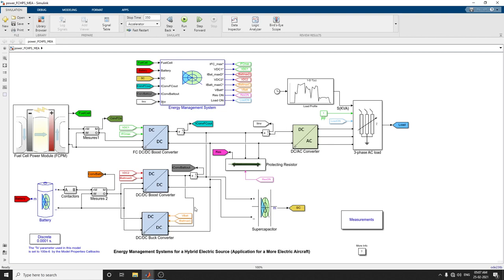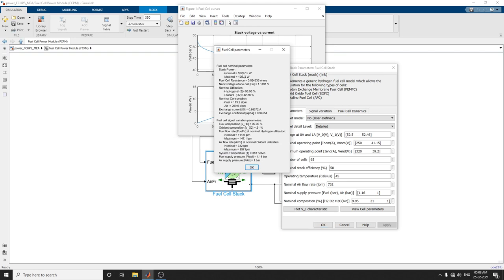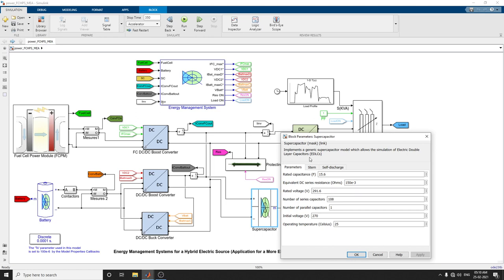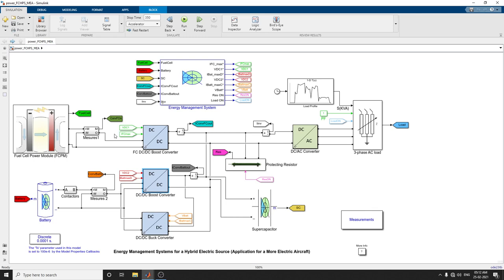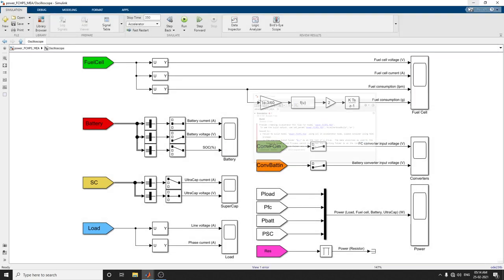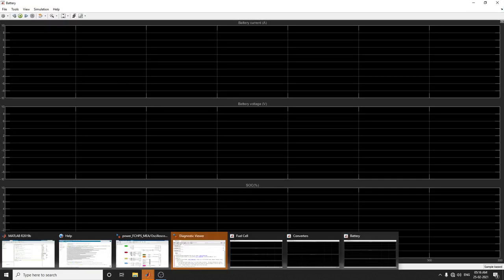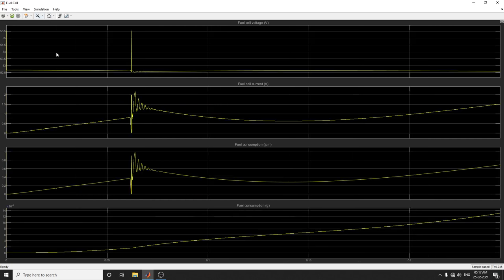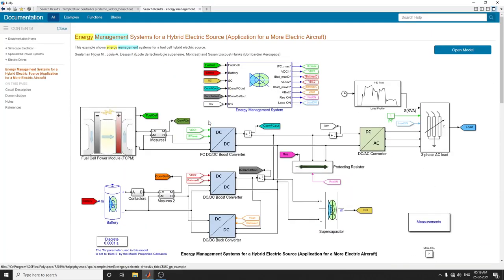Modeling and Simulation of Fuel Cell Based Emergency Power System of More Electric Aircraft (MEA)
free matlab microgrid tutorial electricvehicle predictions project This example shows energy management systems for a fuel cell hybrid electric source.

6) Design & Simulation of a Electric Vehicle to Grid (EV2G) System_ Using MATLAB Power Train Blockset